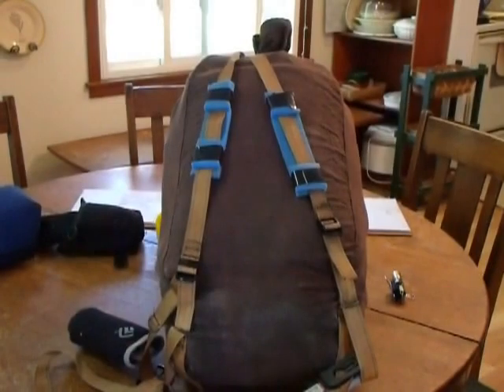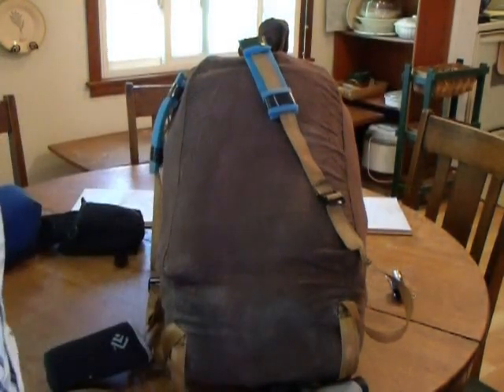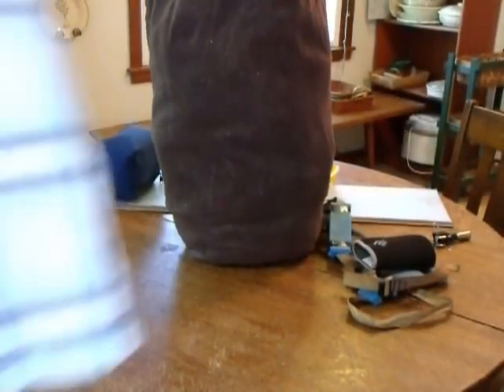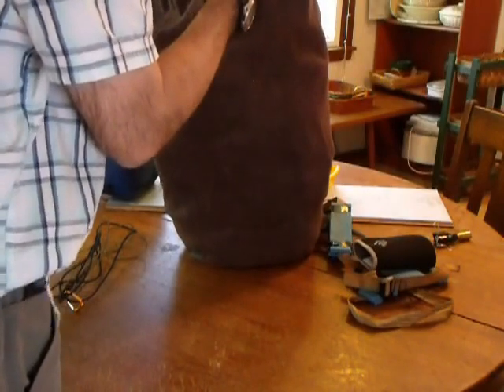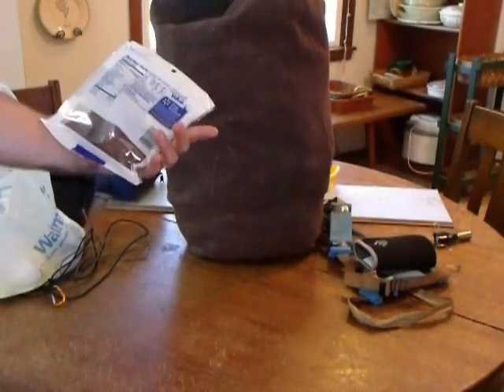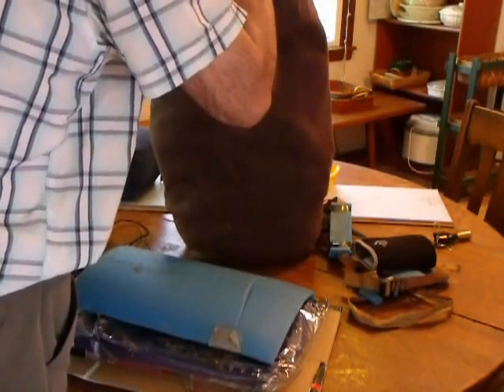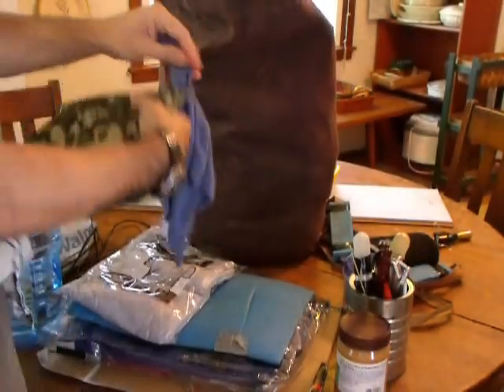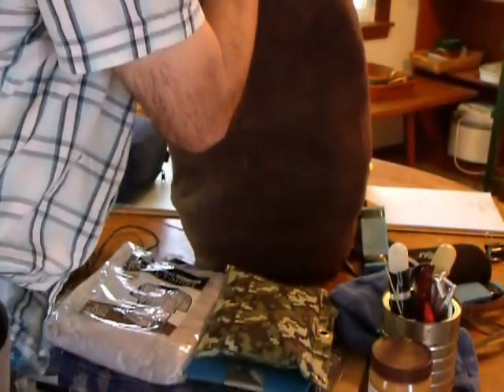Budget Bushcraft Enhancements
Here are some enhancements after some trial runs.